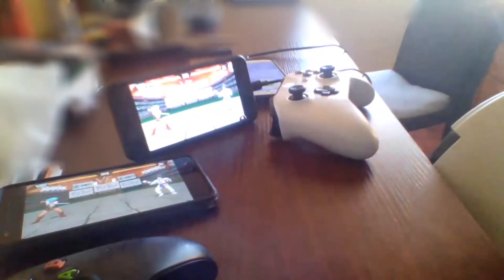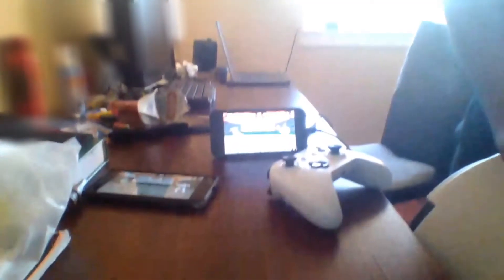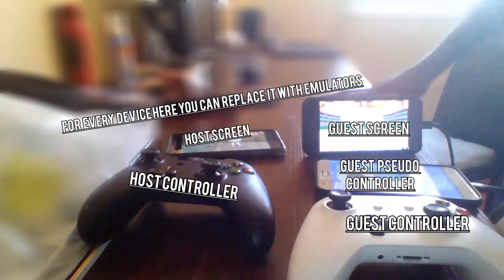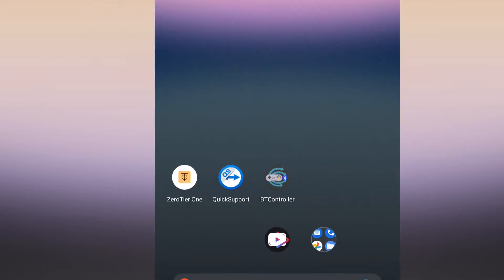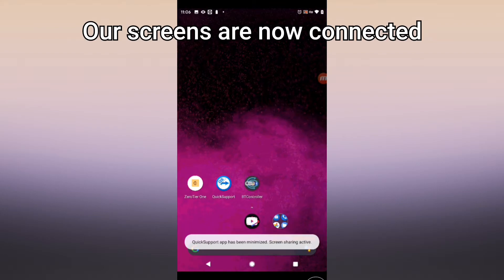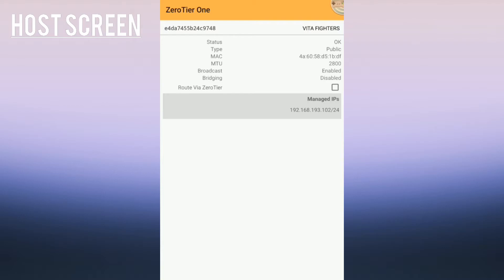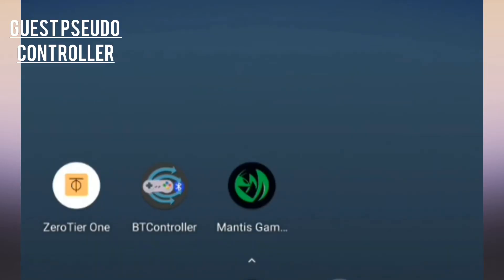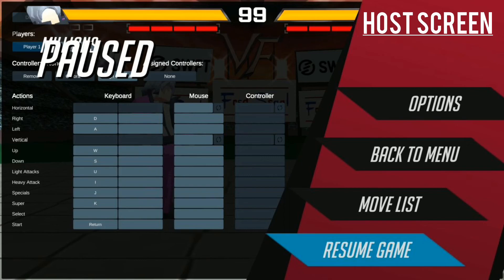How to play "Online" in Vita Fighters!! (OUTDATED | READ PINNED COMENT)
Read Below For Links and Guides to All Apps!!!

Bluetooth Gamepad Link(Host Screen for PC only)

Use this if you dont have a controller on PC emulator and need to make a virtual controller to become Player 2 in Vita Fighters

Make sure to make your server public and you wont have to "Authorize" anything

Give ID to guest

Enter in ID you got from the Host

On host screen create a host and make sure its wifi, then go to your ZeroTierOne app, press the server and give the guest your managed IP

On guest screen add custom address and put in the IP you got from the Host

Will need another device to set this up and im not sure if it works on PC :/(though instead of using manthis you could just map your keys/controller to the BT controller